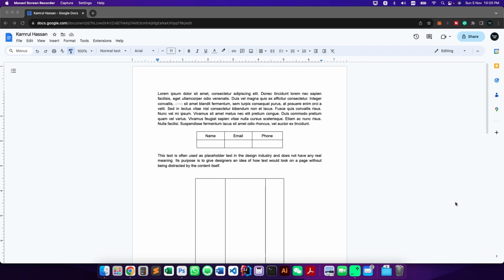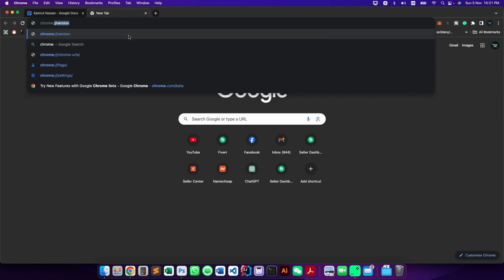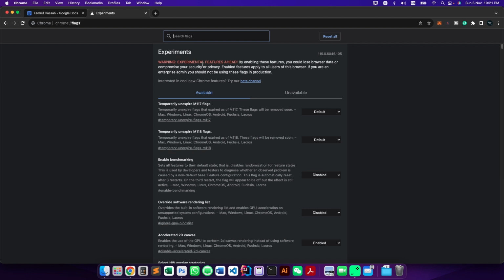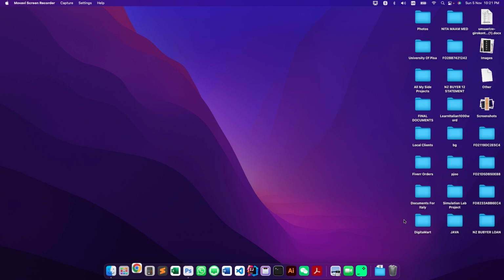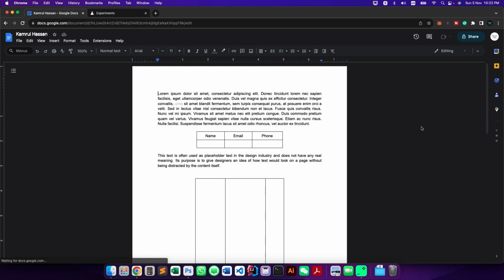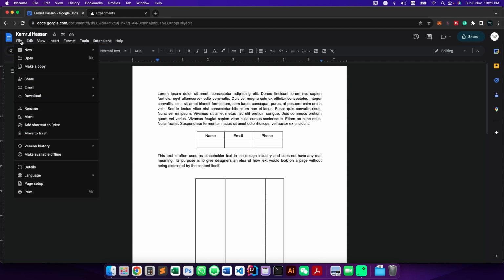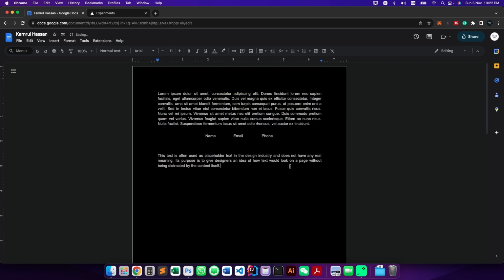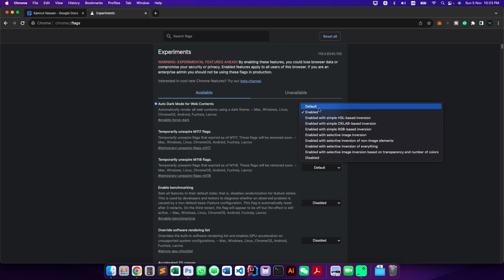How to Turn on Dark Mode in Google Docs - Easy & Effective Tutorial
Are you tired of the blinding white interface of Google Docs? Discover the solution in this step-by-step tutorial on how to activate Dark Mode in Google Docs. In just a few minutes, we'll guide you through the process, allowing you to work more comfortably in low-light conditions or simply enjoy a sleek, modern interface.

In this video, you'll learn:

🔵 How to enable Dark Mode in Google Docs
🔵 Tips for customizing Dark Mode to suit your preferences
🔵 The benefits of using Dark Mode in Google Docs

Whether you're burning the midnight oil or you're just looking for a change, Dark Mode can make your document editing experience more visually appealing and user-friendly.

Don't miss out on this quick and effective tutorial. Watch now and transform your Google Docs experience!